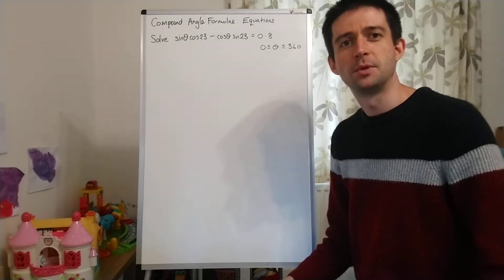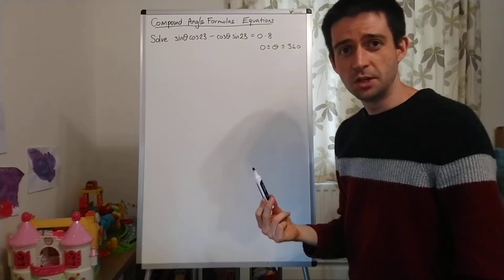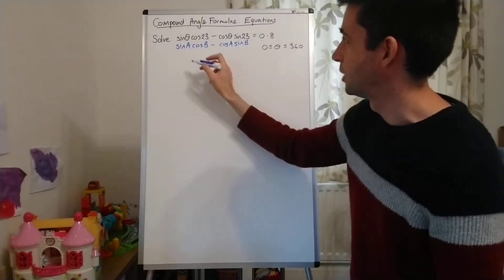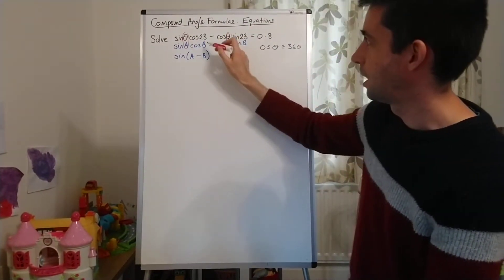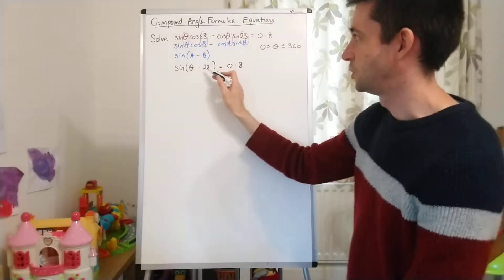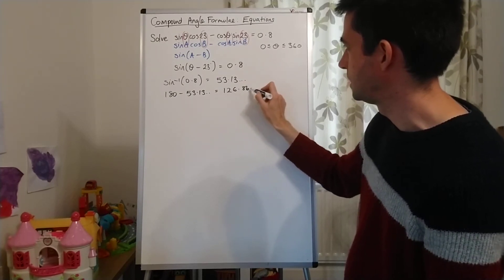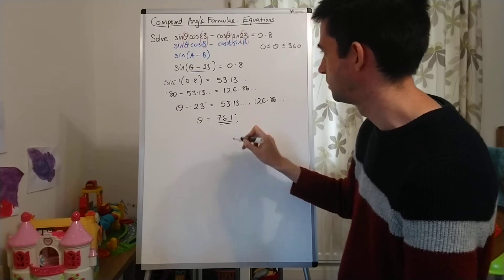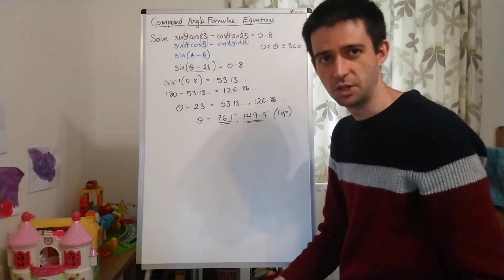Trigonometry - how to use the compound angle formulae to solve equations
In this video I go through an example of solving an equation using a compound angle identity.